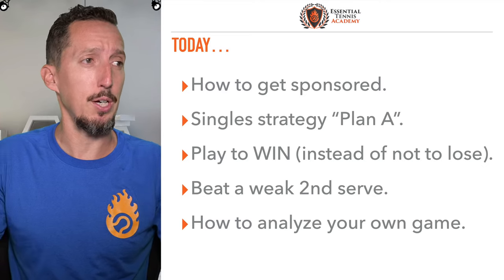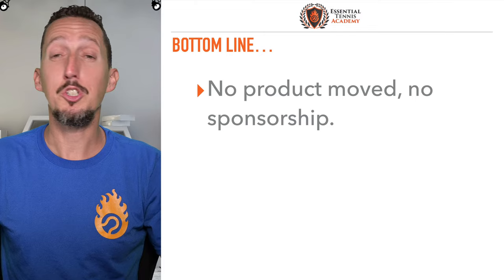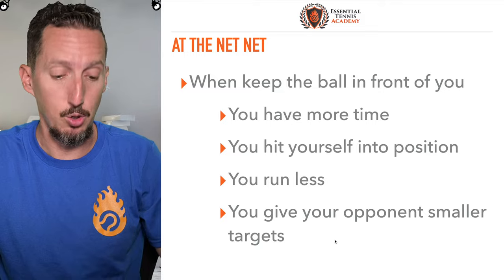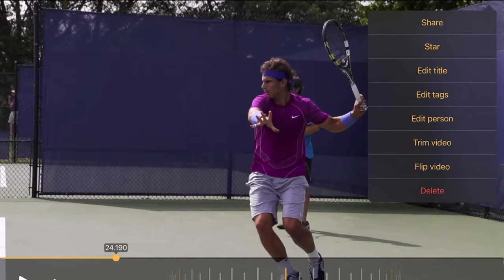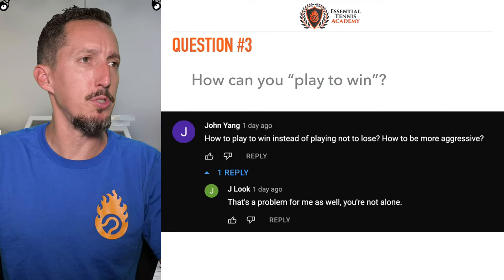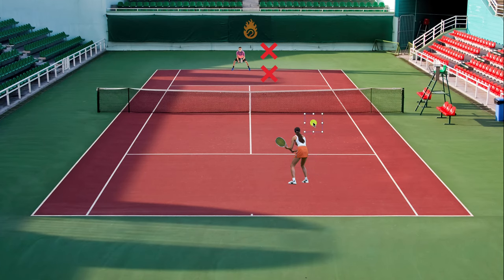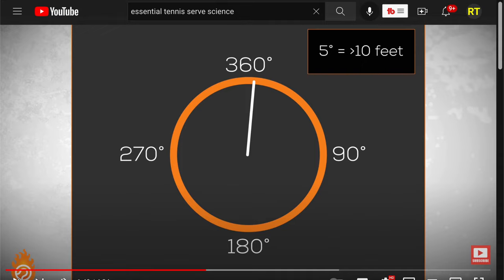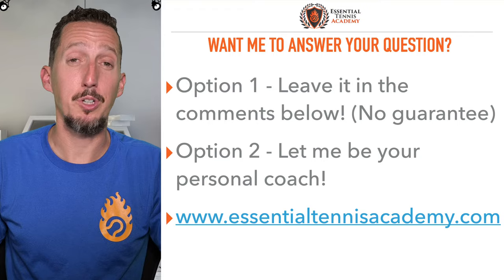How to get SPONSORED! (tennis players)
Learn how to get sponsored, what your singles "Plan A" strategy should be, how to play to WIN instead of playing not to lose, how to beat a weak 2nd serve and how to analyze your own tennis game in today's episode of Essential Tennis Live!